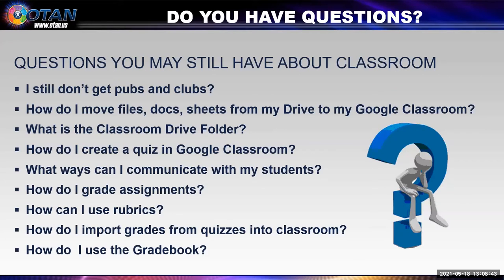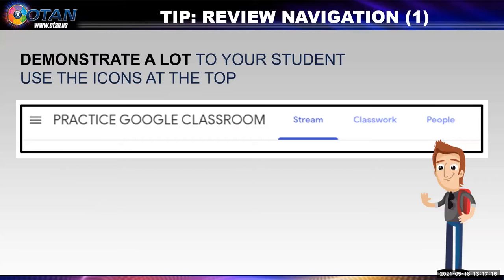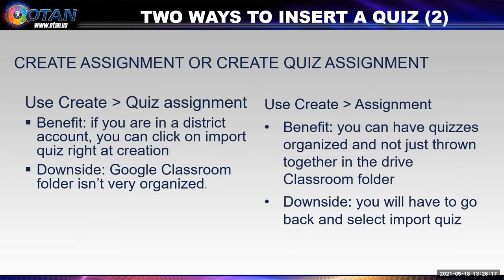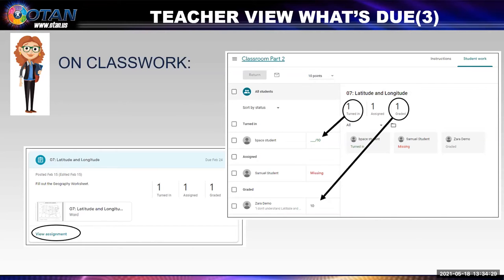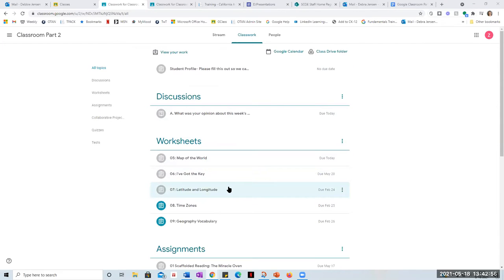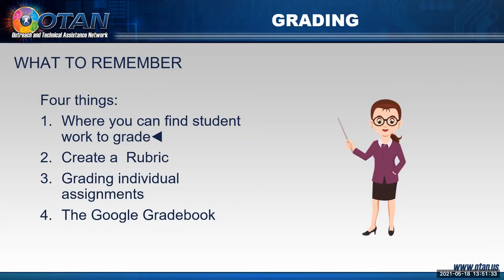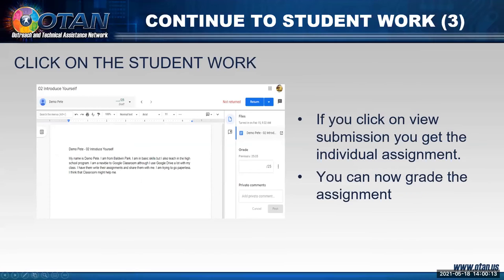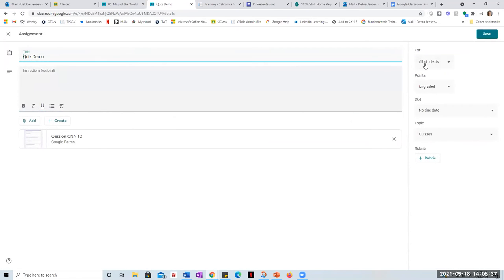Online Webinar - Google Classroom for Adult Education Part 2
Google Classroom is a free blended learning system that allows educators to create online classes where they can then enroll students, distribute, grade, or return assignments, communicate with individuals or entire classes, send feedback, and see everything in one place. This webinar was designed for those who attended the Pt. 1, where homework may be assigned, but all are welcome to attend.

Intermediate to advanced topics will be covered including with an emphasis on the teacher gradebook. Topics covered, after a mini-review of the previous session, will include: layout of the gradebook, status of assignments, adding grades, more assignment types with tips, duplicating assignments, archiving classes, adding form quizzes, share techniques, and tips for getting the most out of an online Classroom.

PRESENTER: Debbie Jensen, OTAN Subject Matter Expert
DATE: 05/18/21